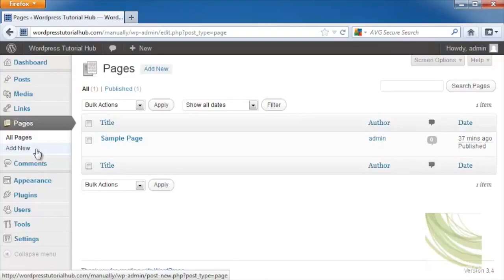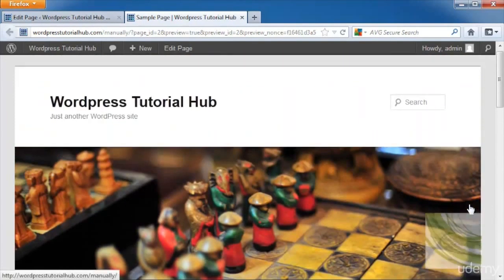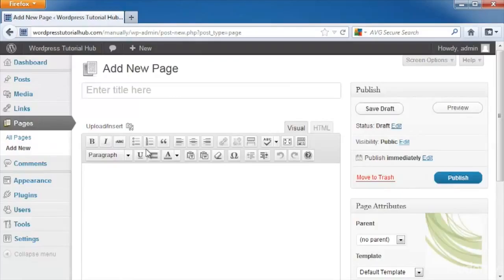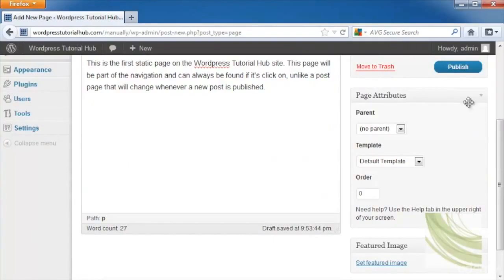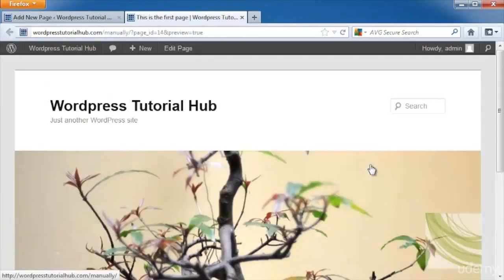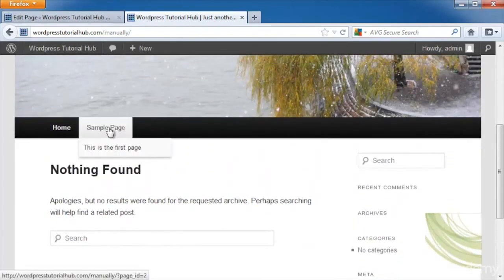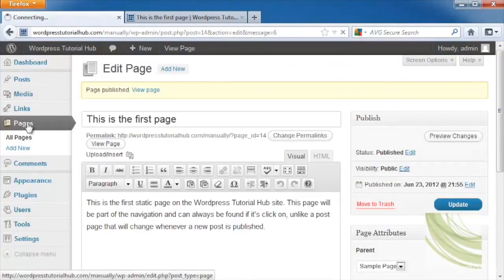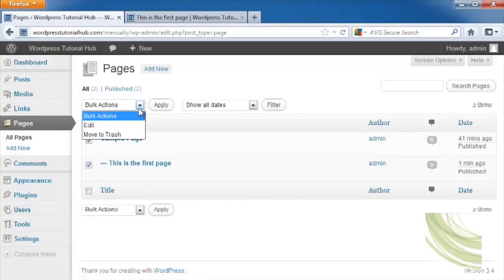WordPress A Step by Step ~ 014 Pages